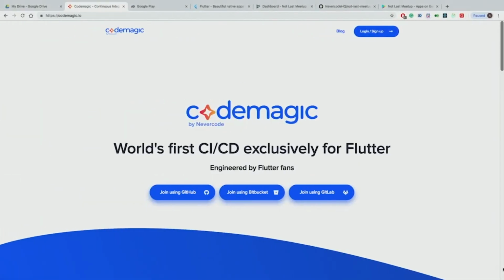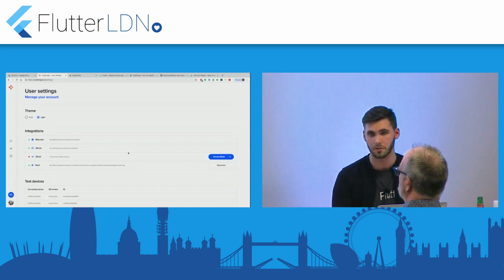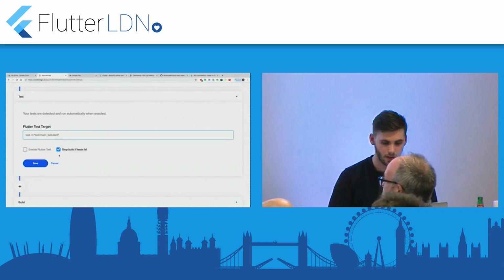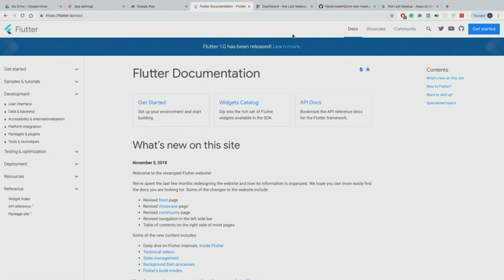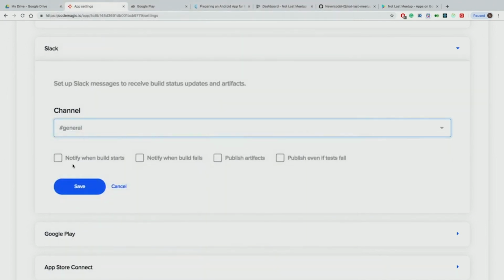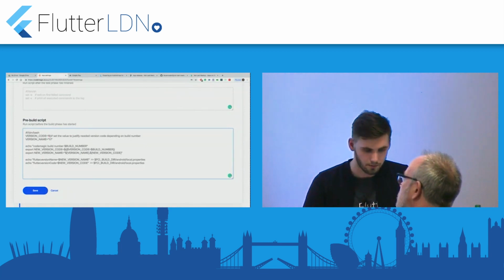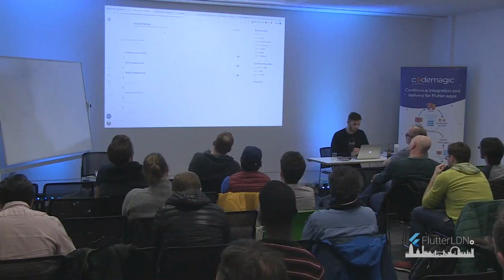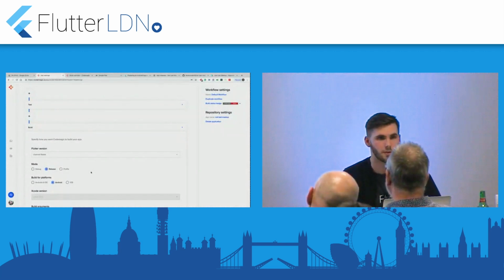Andri Jasinski: CI as Smooth as Flutter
Let’s talk about out of the box CI solutions for your Flutter projects. We will show you how to set up and configure publishing to the app store and play store. We will also share some tips and custom scripts to show you how developers have been using Codemagic. During the demo you will also learn how to use different flavours in deployment.